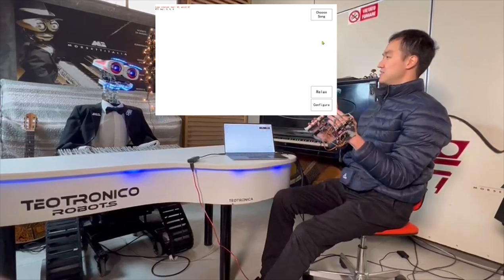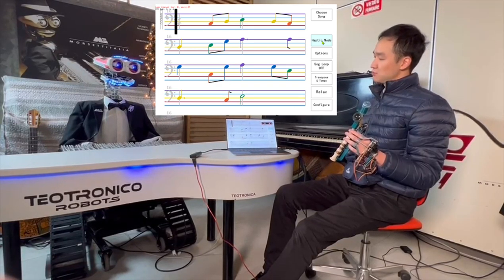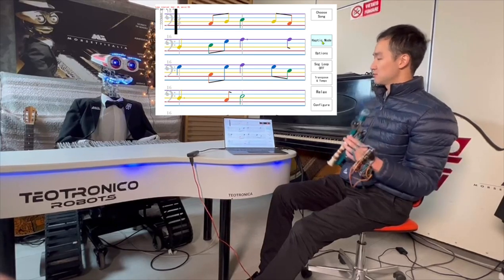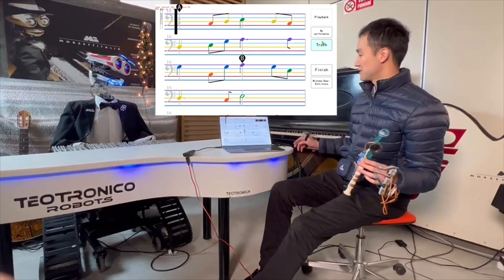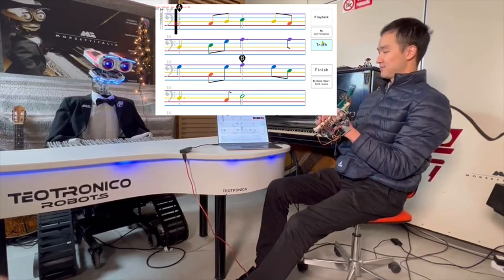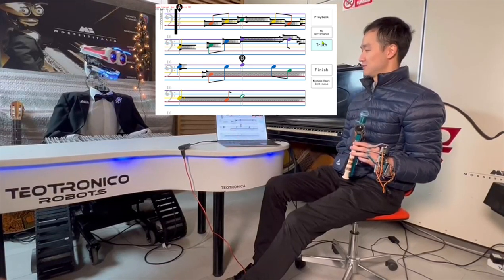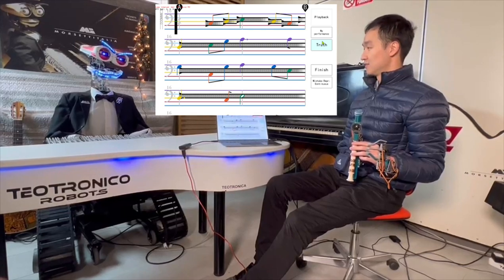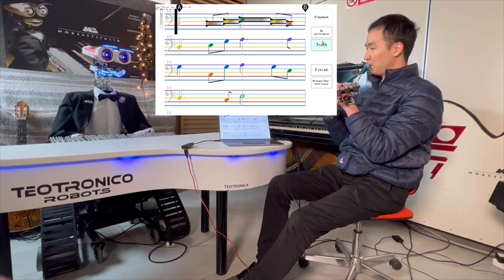Flute X GPT Demo, Improv Trail 0